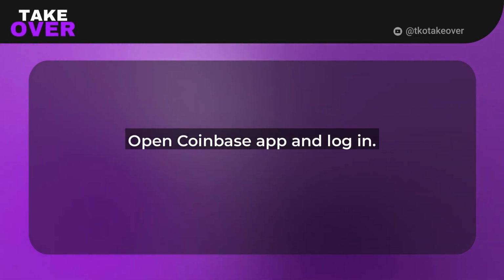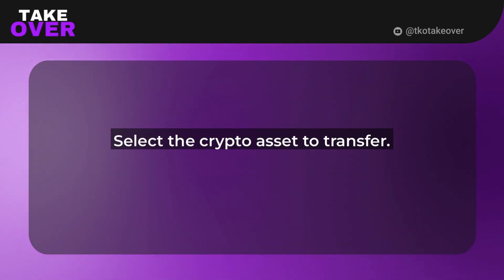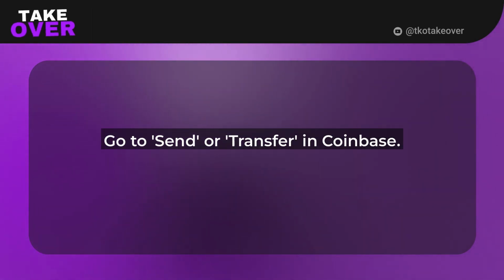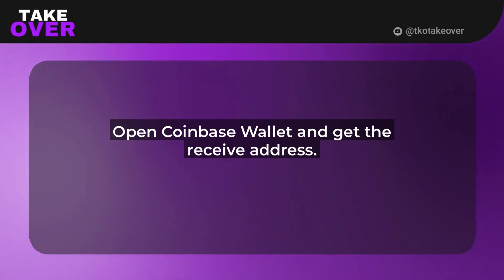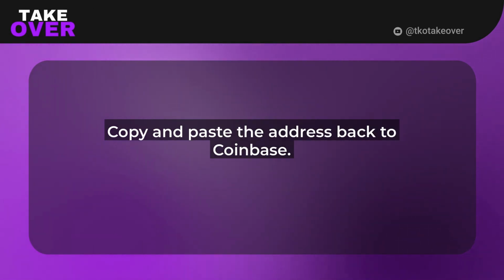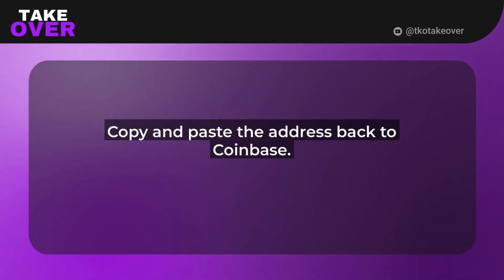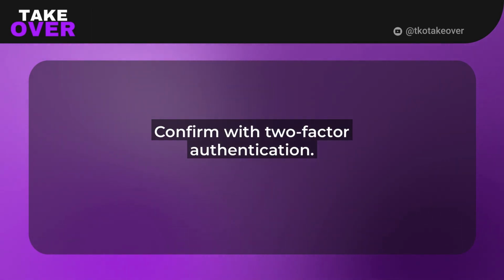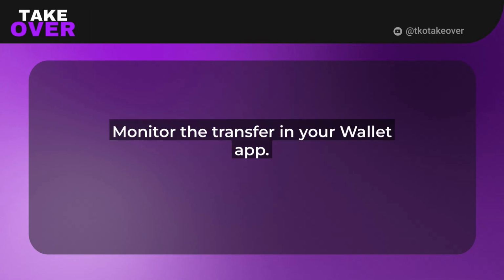How To Transfer Crypto On Coinbase To Coinbase Wallet 2025